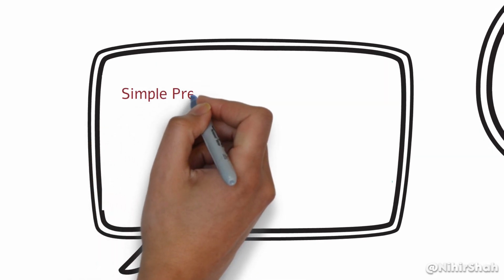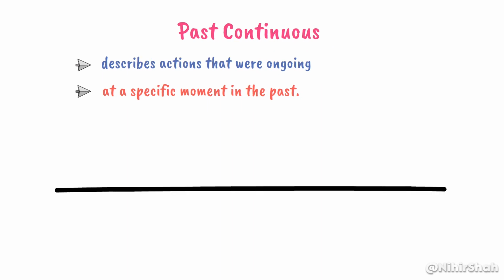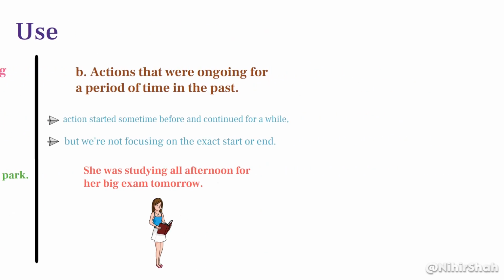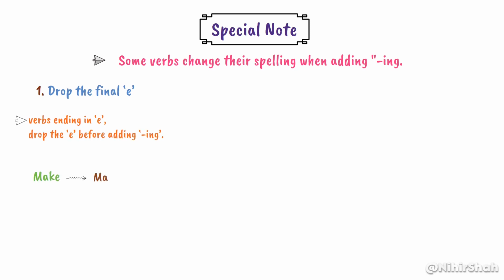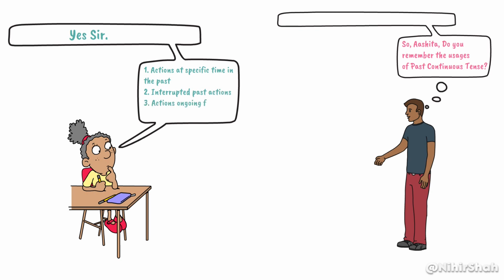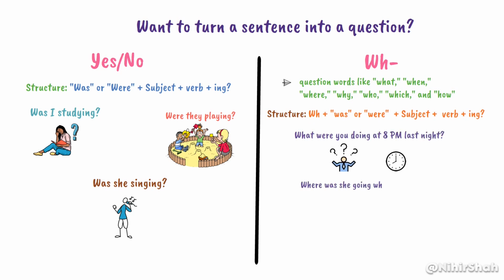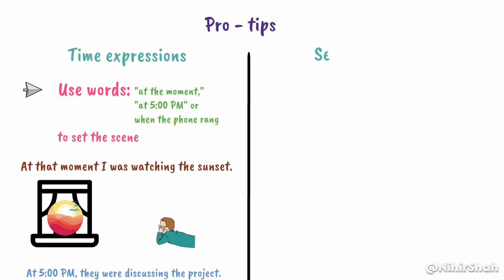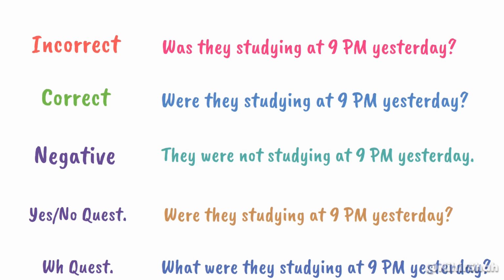Learn Past Continuous Tense Step by Step! Don't Get Confused (Simple & Easy)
Hey there! Struggling with the Past Continuous Tense?   Don't worry, this video will clear up all your confusion and make learning easy and fun!

In this comprehensive lesson, you'll learn:

1. What the Past Continuous Tense is and how it's used?
2. When to use the Past Continuous Tense vs. the Simple Past Tense?
3. How to form positive, negative, and question sentences in the Past Continuous  Tense?
4. Common mistakes to avoid

We'll also cover some pro tips and practice exercises to help you solidify your understanding.

By the end of this video, you'll be a master of the Past Continuous Tense!

Check out the video for:

Clear explanations with easy-to-follow examples
Helpful tips and tricks
Engaging practice exercises

Ready to take your English grammar skills to the next level?

Do you have any questions about the Past Continuous Tense?

P.S. Check out our previous videos on tenses in the description box for a more comprehensive review!